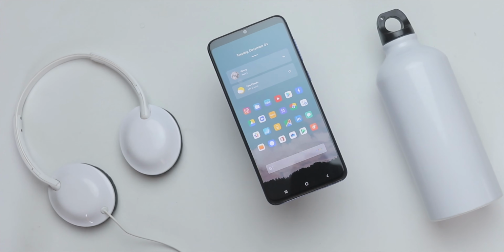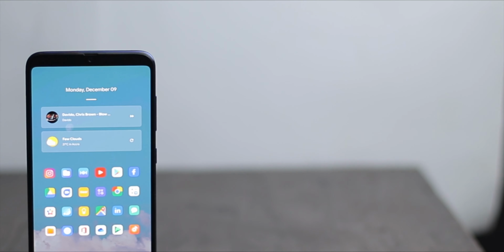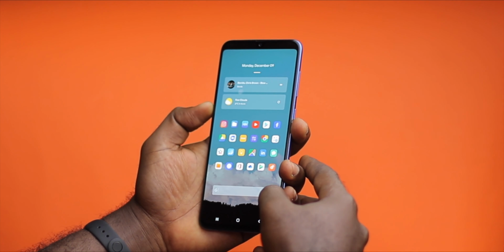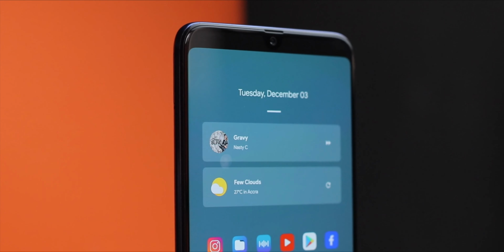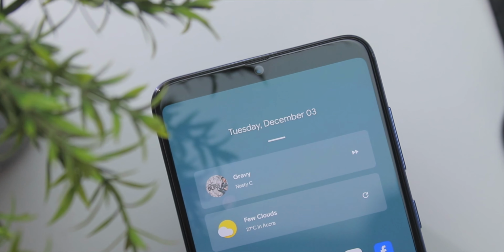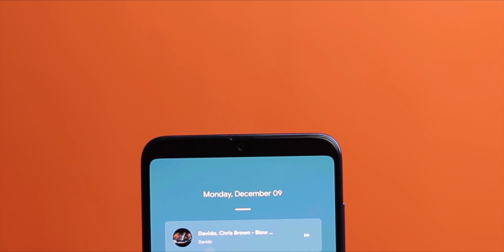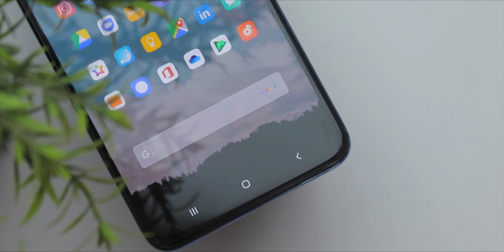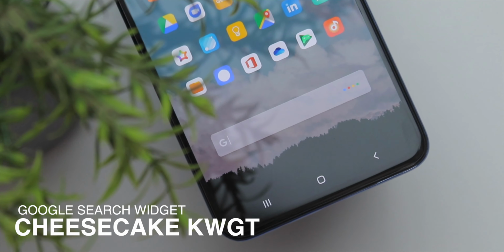ANDROID HOMESCREEN SETUP OF THE WEEK #8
LAUNCHER- nova launcher